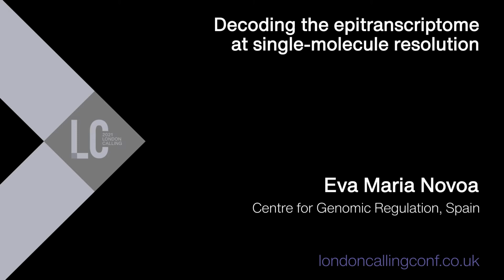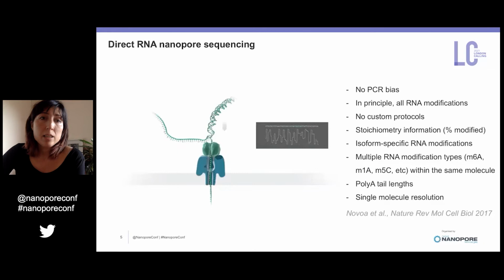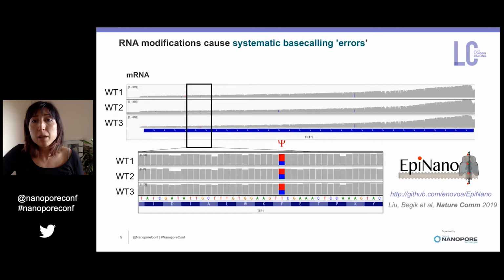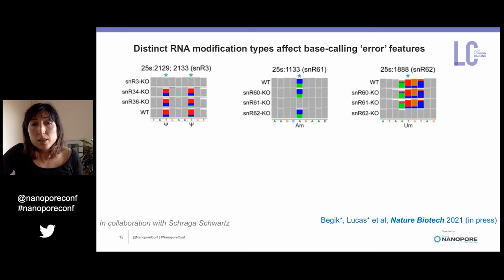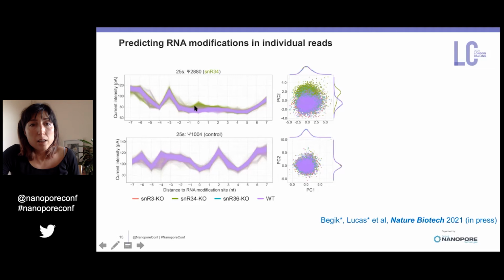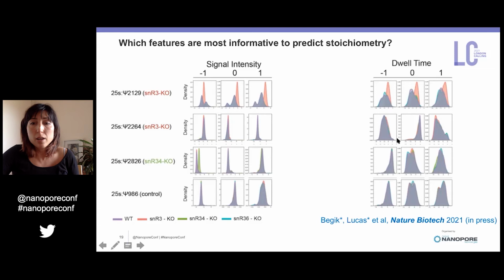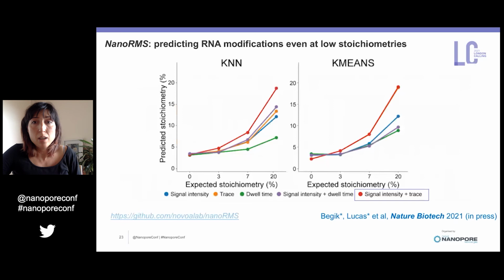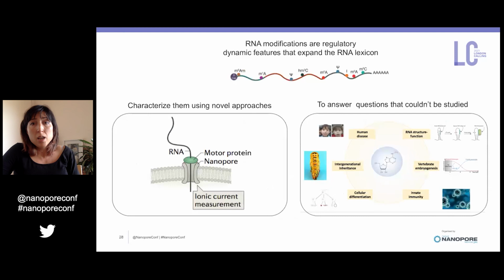Eva Maria Novoa - Decoding the epitranscriptome at single-molecule resolution